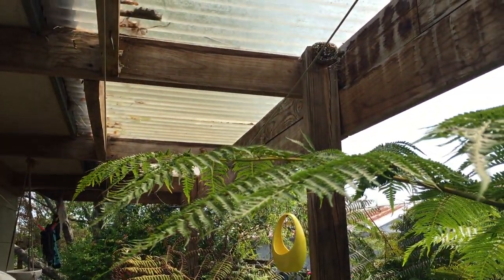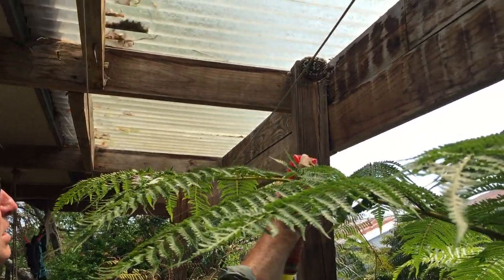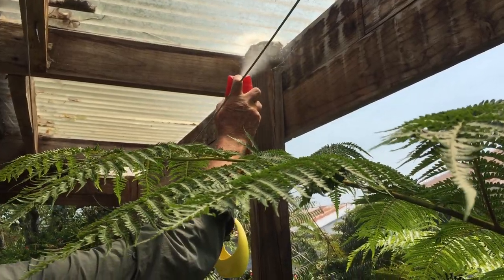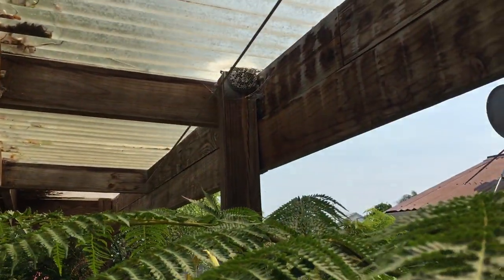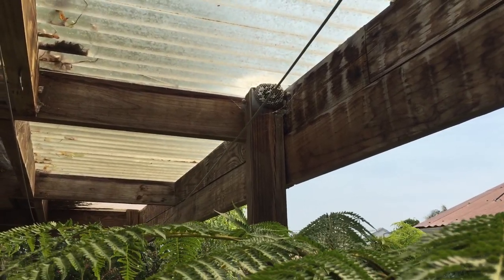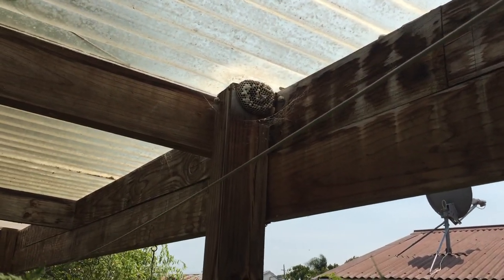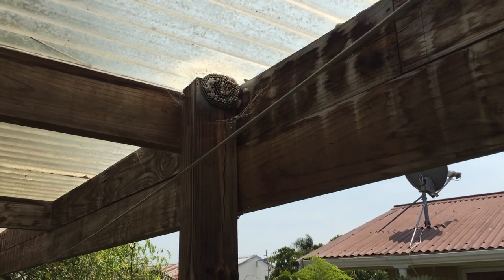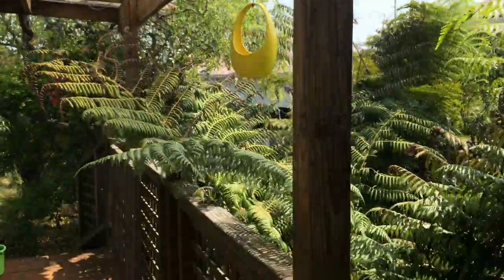How to treat European & Asian paper wasps in New Zealand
These European paper wasps arrived in the Tasman/Nelson area around 2011 and are now widespread. They are easily controlled if their nest is in an exposed area.